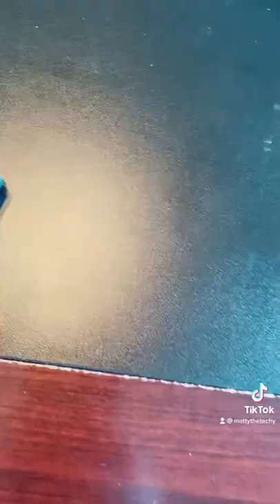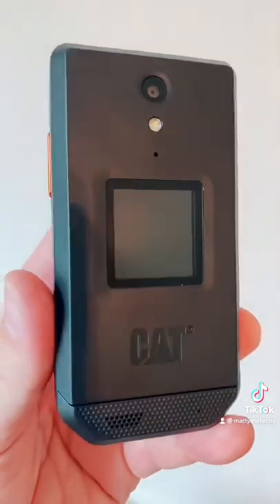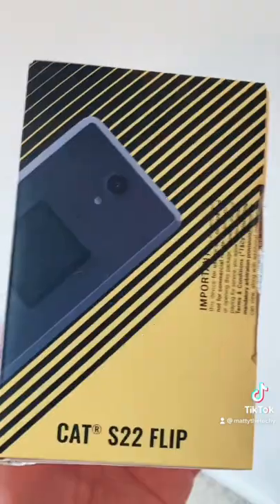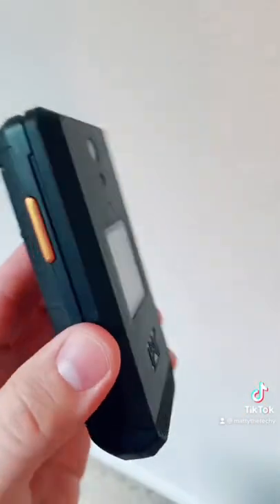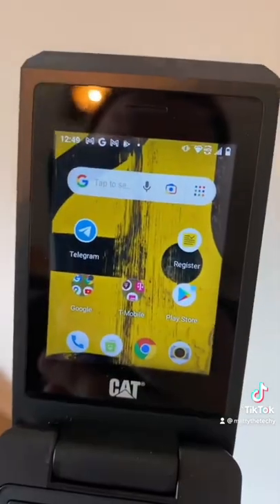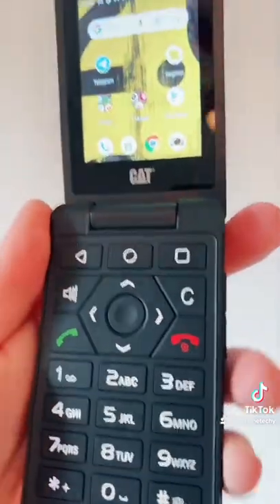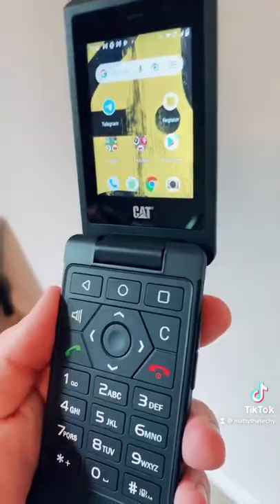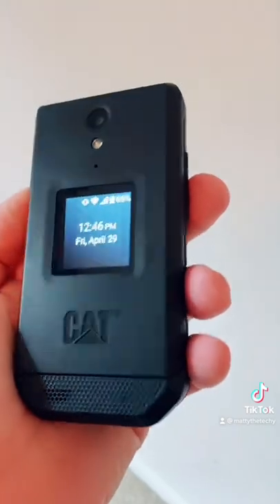Is this the future or the past? CAT S22 Flip 2022!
This phone is only available through TMobile right now. Not an Ad.